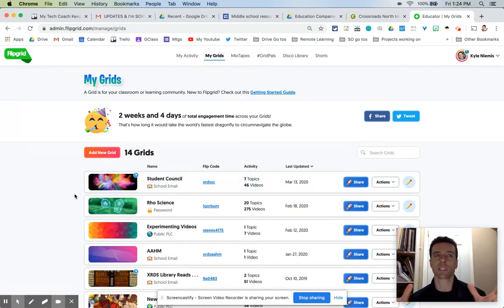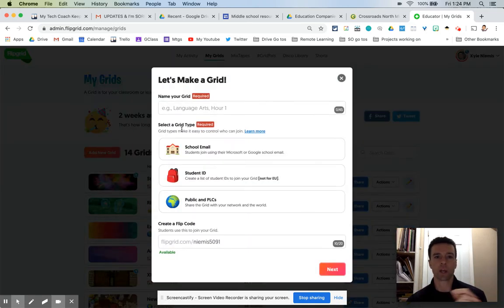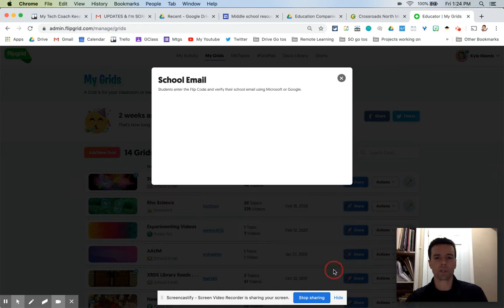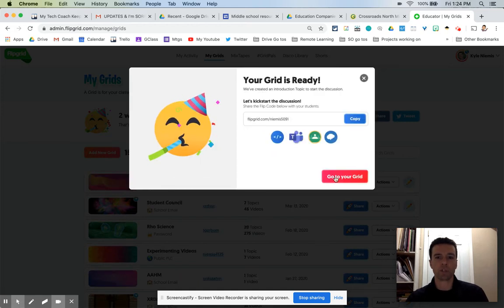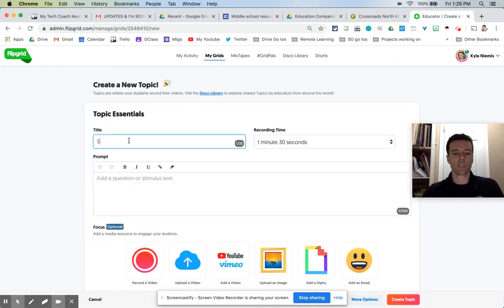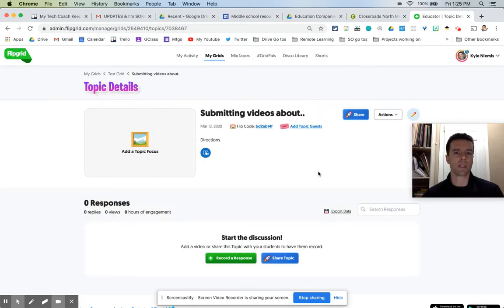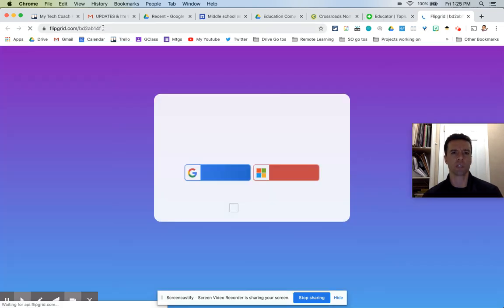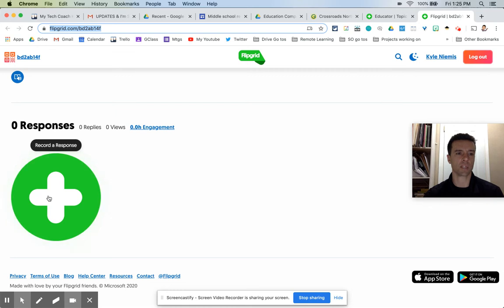Tutorial for teachers using Flipgrid for the first time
Teacher tutorial if using Flipgrid for the first time.
UPDATE: Some of the wording for the groups and discussion has changed but the idea and setup are very similar